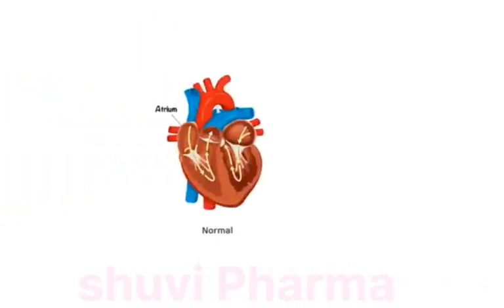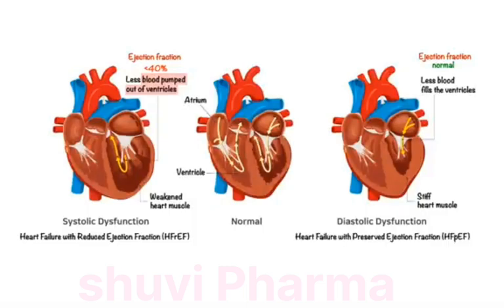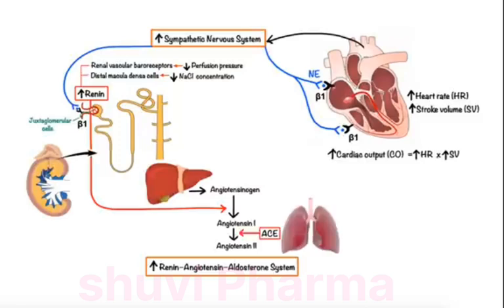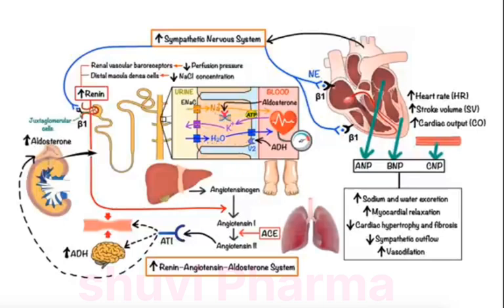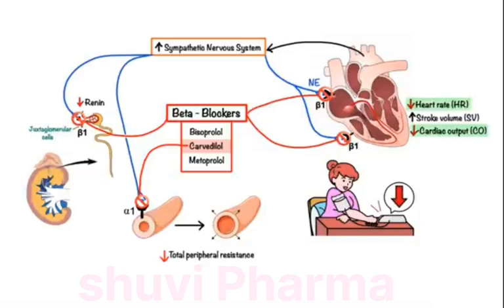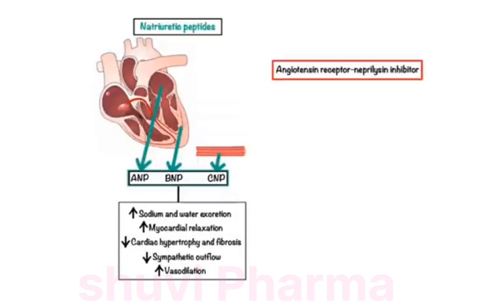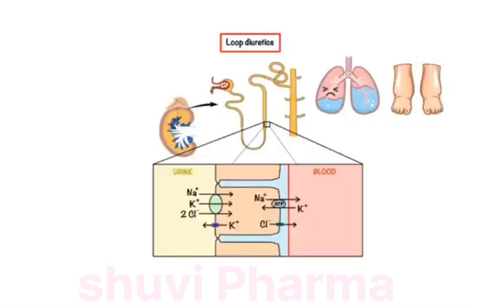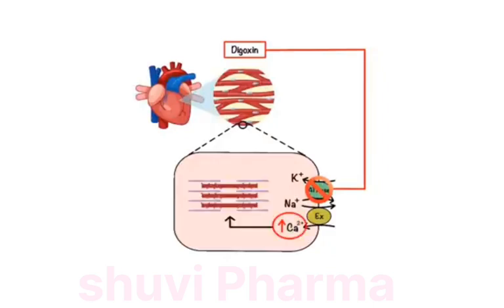Heart failure drugs pharmacology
heart failure drugs pharmacology in hindi in english
intamil